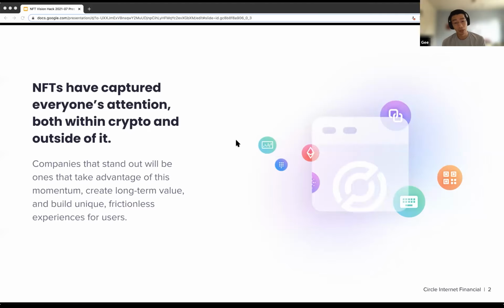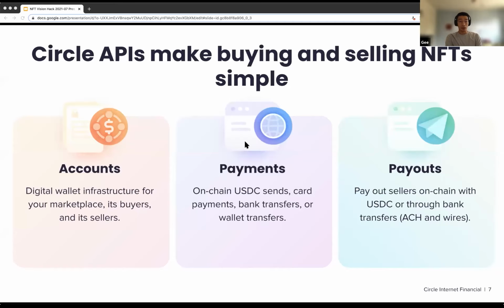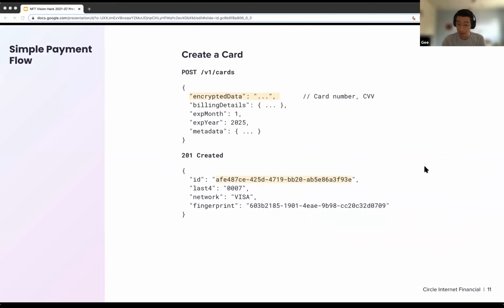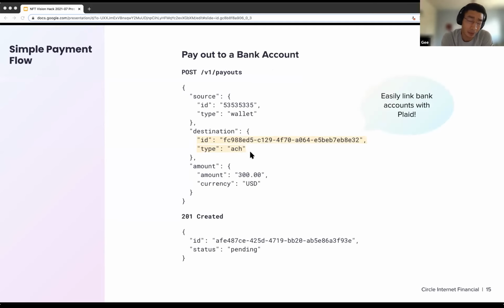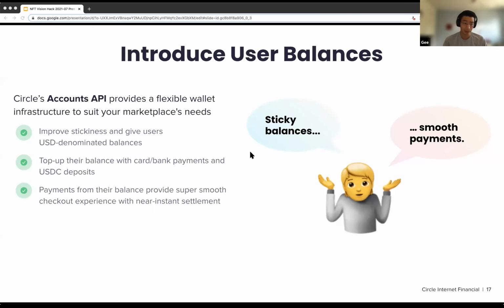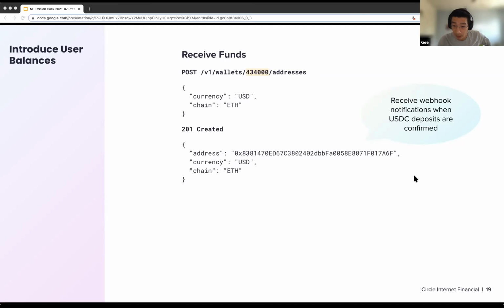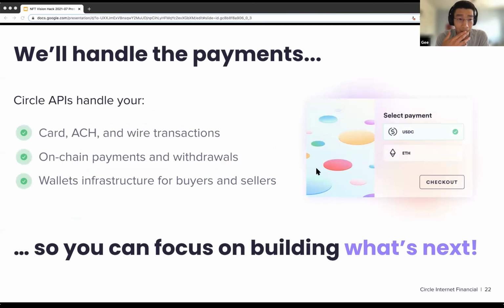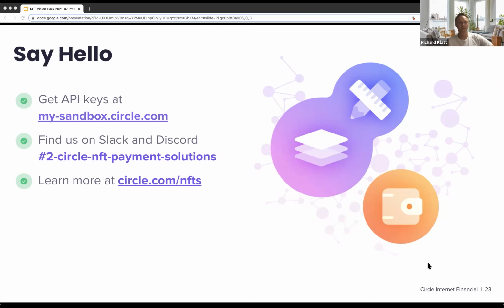NFT Vision Hack: Circle Workshop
Recording of the live workshop conducted by Gee Chuang from the Circle team!

Circle offered this cool workshop to discuss their hackathon track and the tech behind the Circle's payment technologies & APIs!

About: NFT Vision Hack (NVH) is an online & global hackathon organised by Nifty Labs Gibraltar, Indorse & Coinsilium, and supported by HM Government of Gibraltar, Rarible, IPFS, Filecoin, and Circle! Participants are creating innovative NFT solutions, building long-term relationships with our fantastic sponsors & partners, and competing for more than $68,000 in prizes across four tracks.